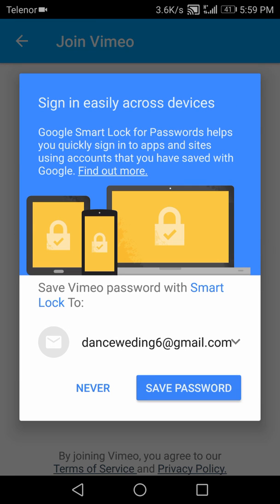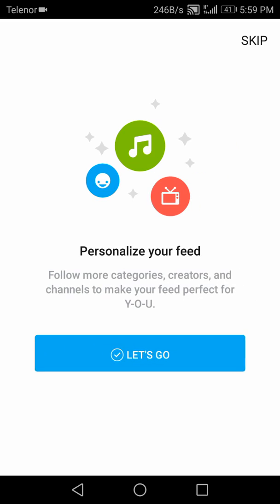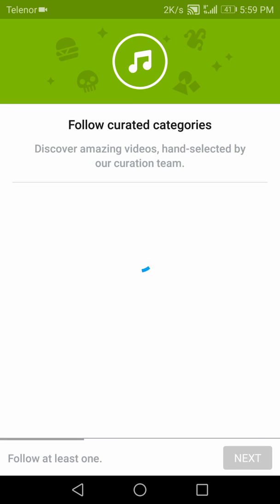How to create channel Vimeo.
In this video I'll show you how to create Vimeo channel and upload videos. More about privacy.